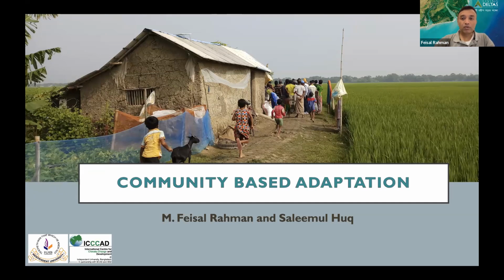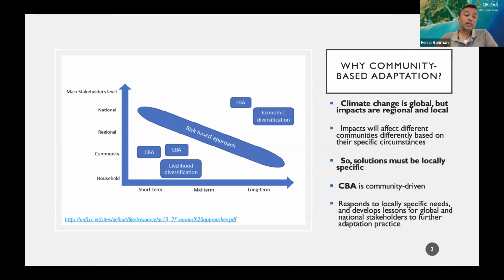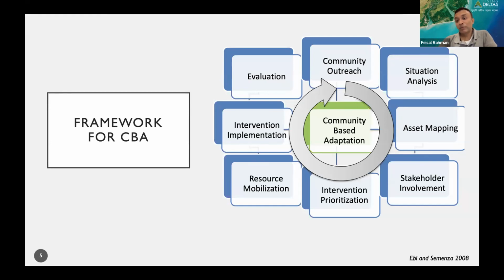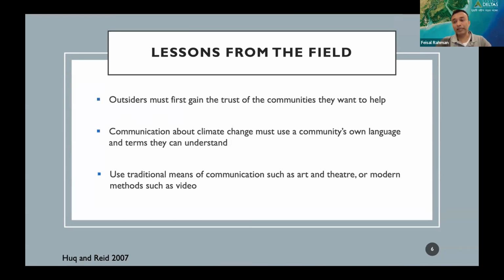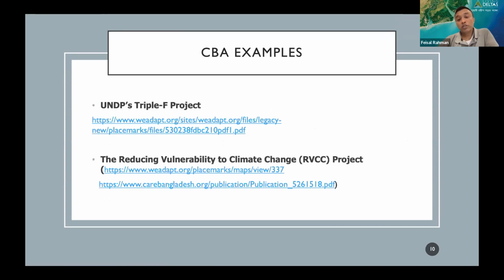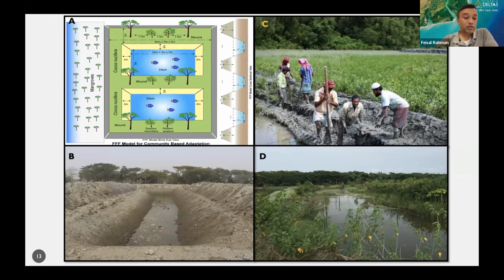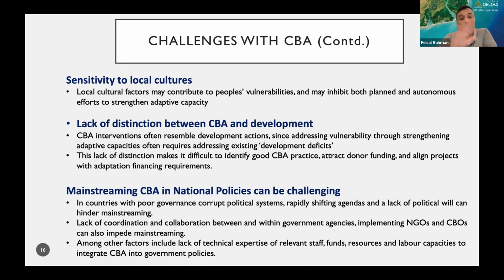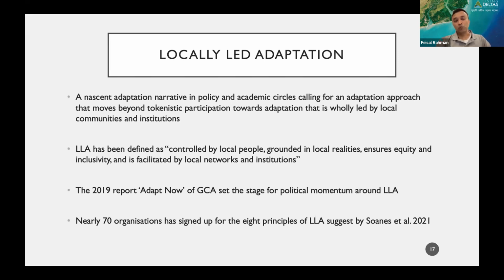Lecture 5 - Community-based Adaptation to Climate Change - Feisal Rahman and Saleemul Huq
Lecture 5 - Community-based Adaptation to Climate Change - Feisal Rahman and Saleemul Huq, Independent University, Bangladesh